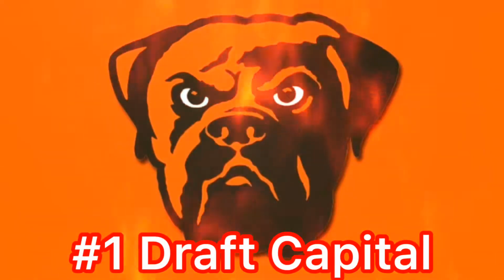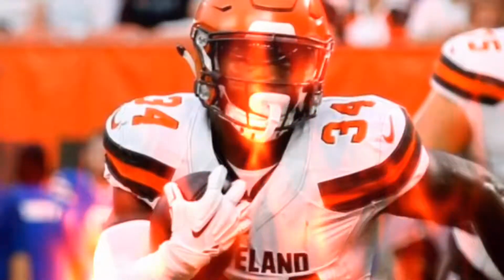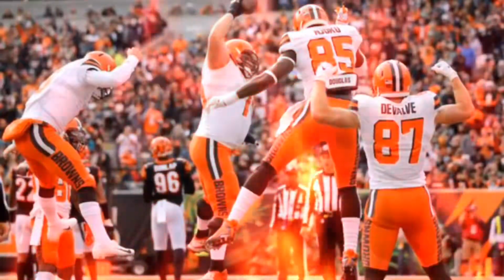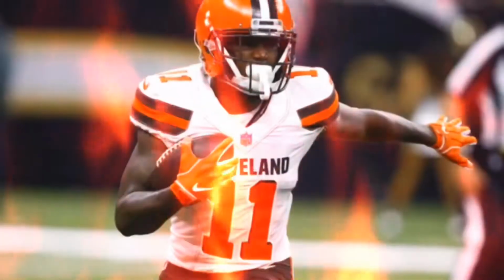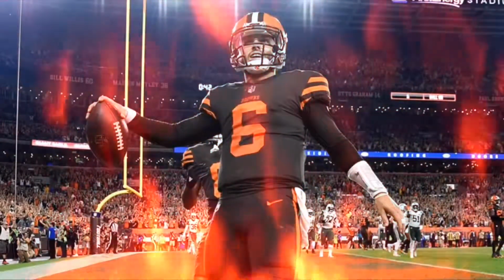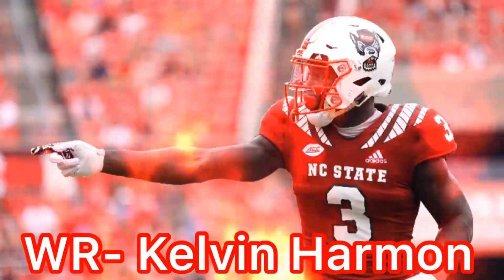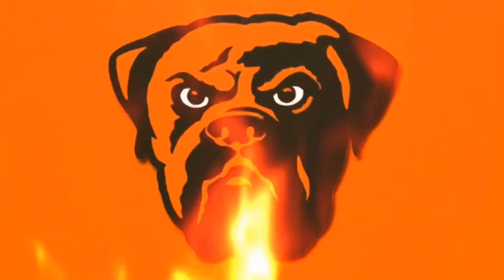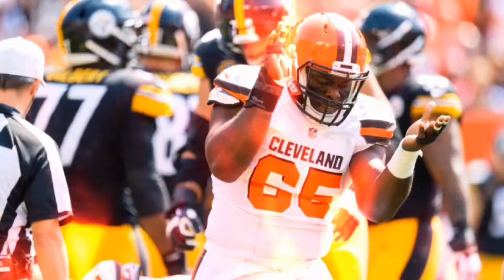3 Things Browns Fans Need to Know Before NFL Draft!